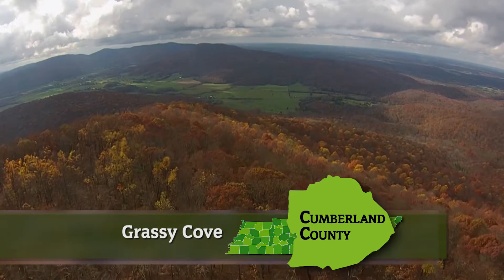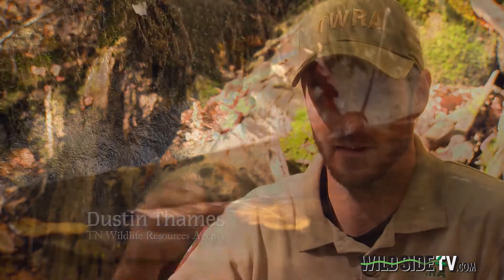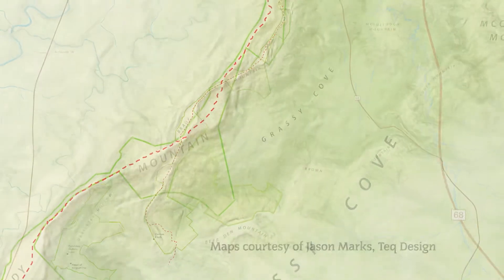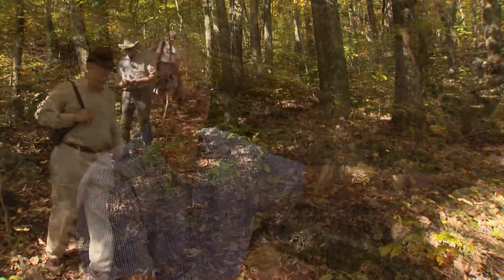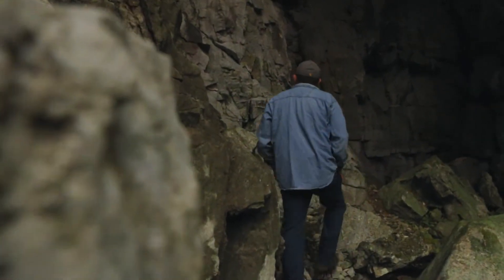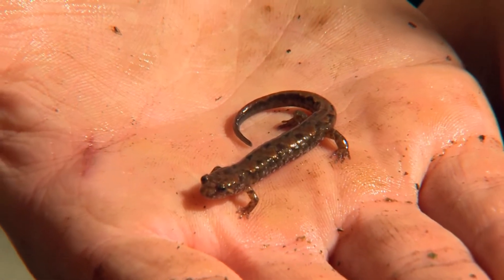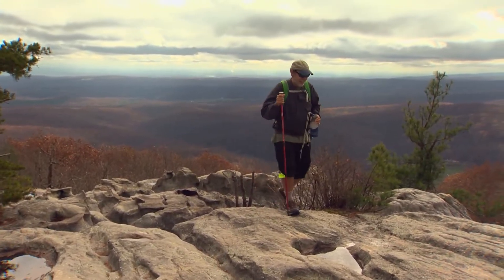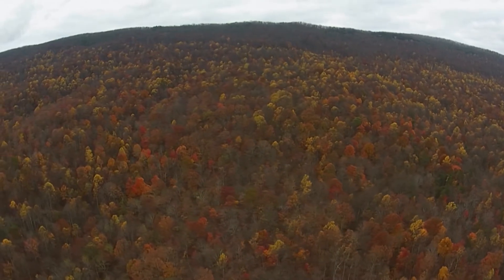Wild SideTV - Cumberland Trail State Scenic Trail - Grassy Cove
On this episode of Wild SideTV, learn about the five-square-mile sinkhole at the base of Black Mountain known as Grassy Cove.